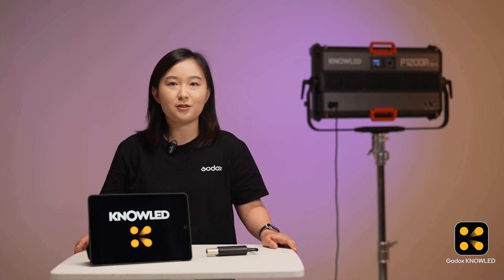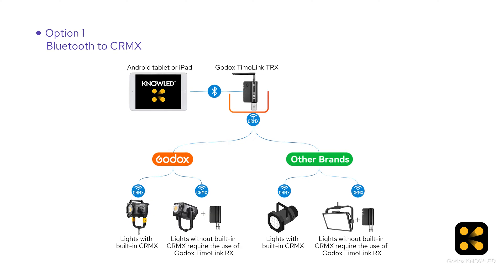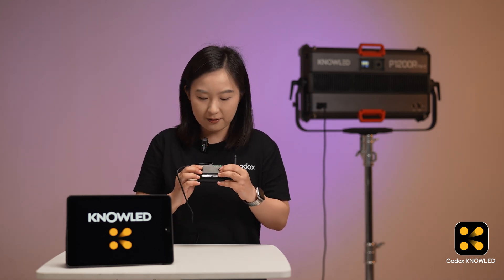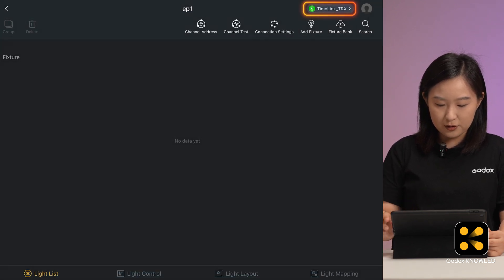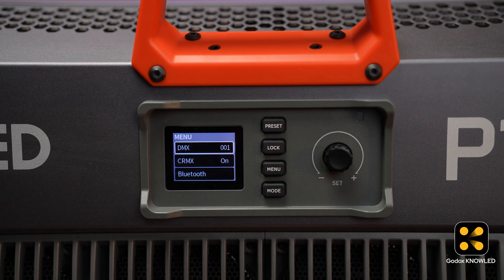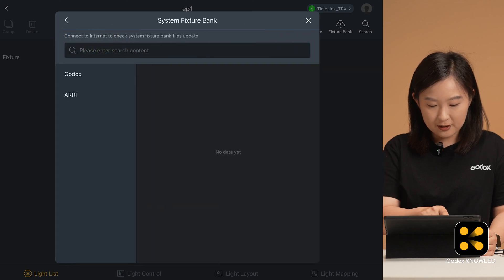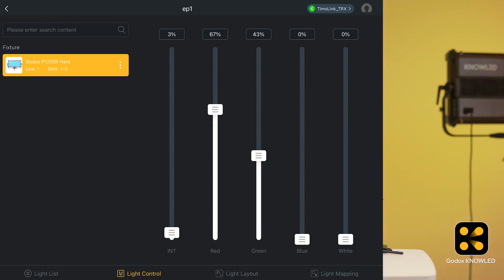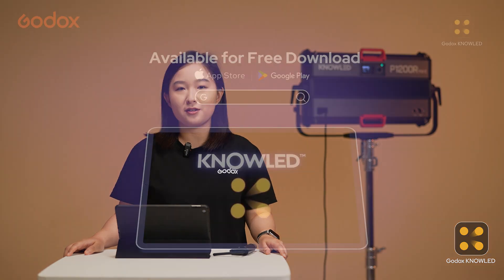Connect Lights via Bluetooth CRMX | Godox KNOWLED App Tutorial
In this installment of the Godox KNOWLED app tutorial series, we demonstrate how to use Bluetooth-CRMX to connect your lights. For smaller studios or settings, this wireless approach is ideal since it keeps everything organized and under control while reducing cable clutter.

You'll need an iPad, TimoLink TRX transceiver, and lights that work with CRMX. Why TimoLink TRX is necessary for Bluetooth-CRMX light control.
· Detailed instructions for attaching your iPad to your lights and then to the TimoLink TRX Configuring your lights via the Godox KNOWLED app for smooth control.

For further lessons in which we go over more features and advice on using the Godox KNOWLED app, keep checking out our channel.

Download Godox KNOWLED App on App Store & Google Play